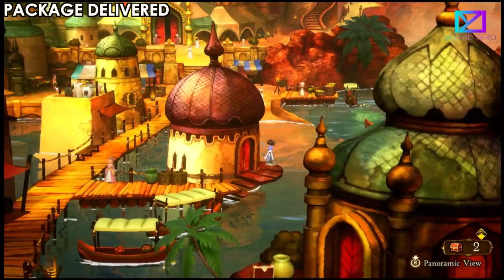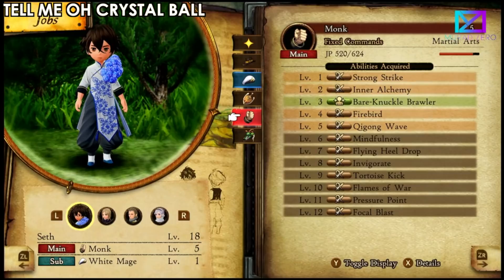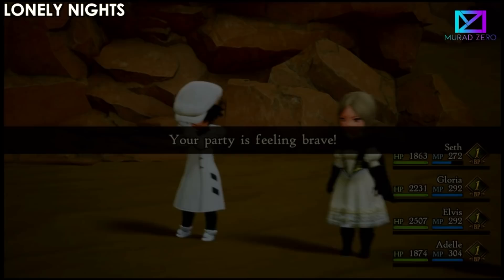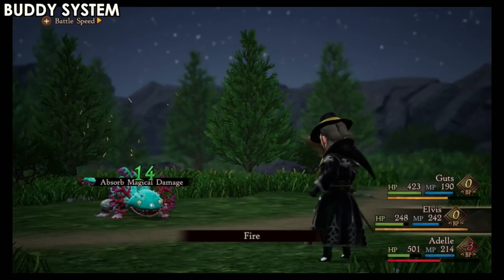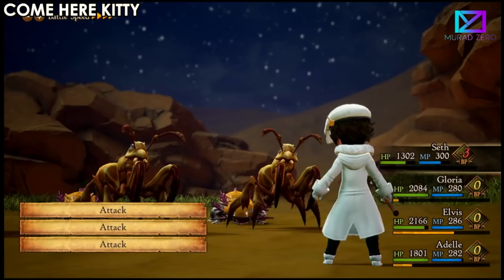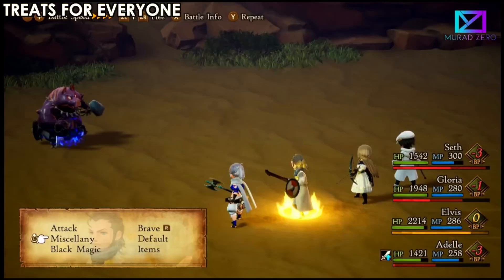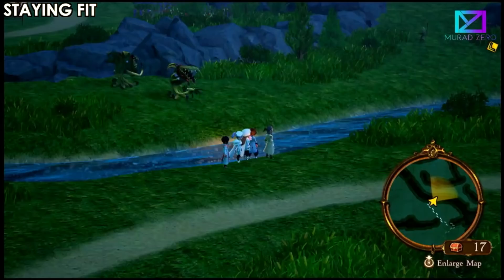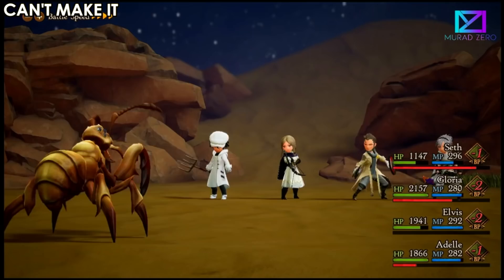Bravely Default II - THINGS I WISH I KNEW BEFORE (16+ TIPS AND TRICKS) BEGINNERS & ADVANCE PLAYERS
I will tell you around 16 tips and tricks that will be very useful in conquering the game and maximizing your game efforts during your playtime.